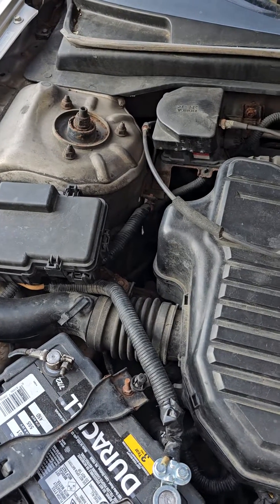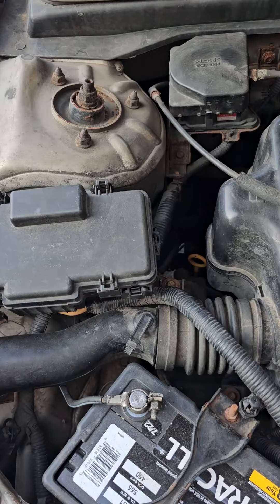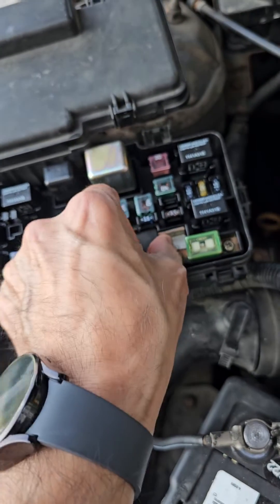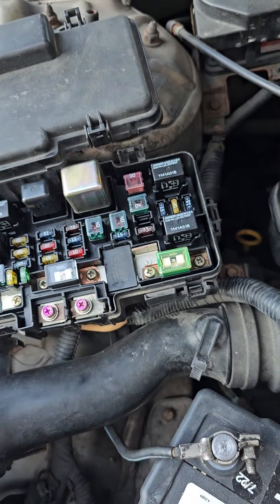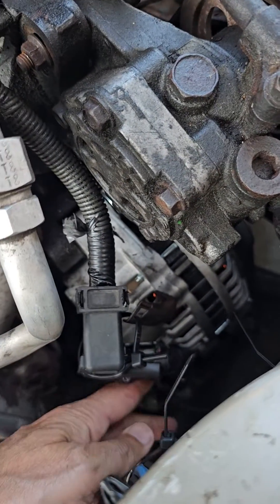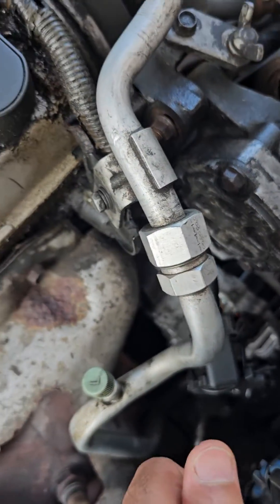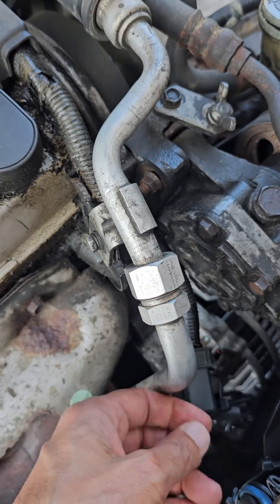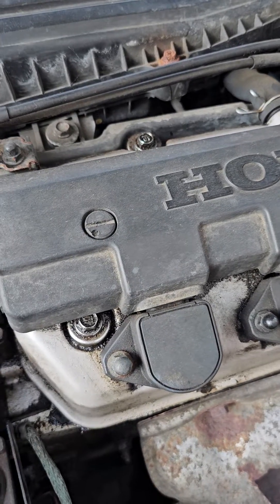P1298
How ro fix code P1298